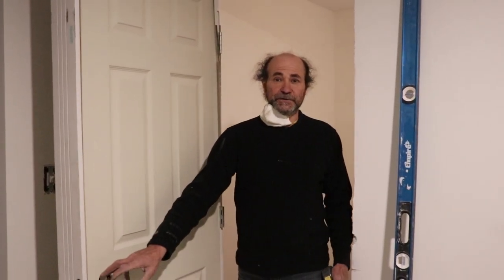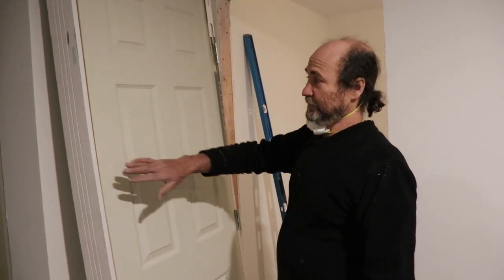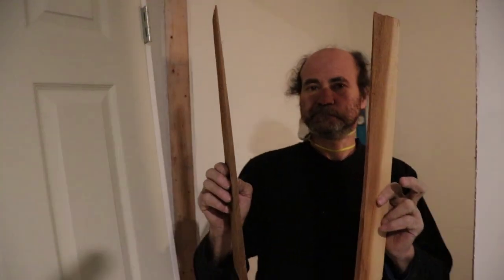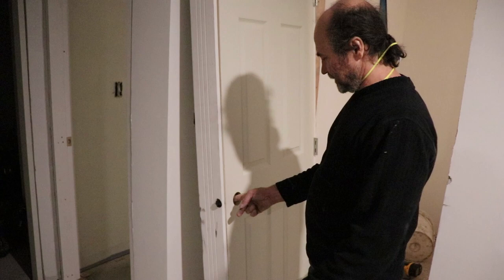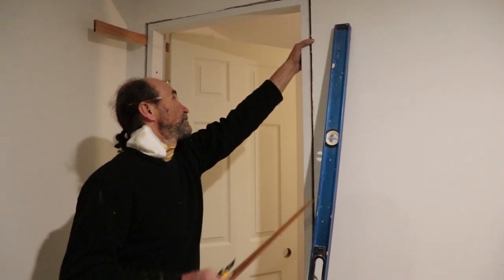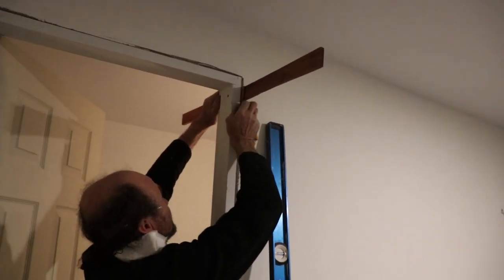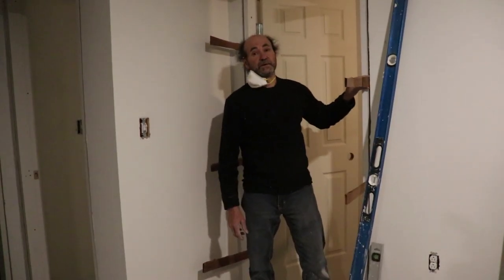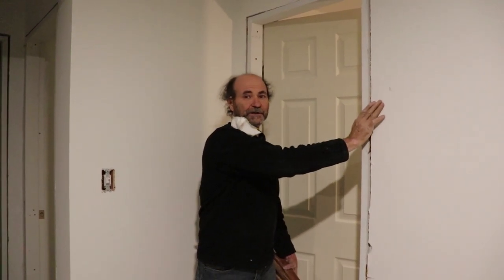How to INSTALL DOOR –DIY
Hi my friends, in this video I'm going to teach you how to install an interior room door. It's a fairly simple process so long as you're willing to put in the work. Let's get to it!

Electrical outlets

Dimplex heaters

Electrical wires

Measuring Tape

Caulking Gun

2" Putty Knife

Taping Knife

Crescent Wrench

100 Percent Silicone Kitchen and Bath

2" Drywall Wood Screw

PVC Tape

14’’ Finishing Trowel for Drywall Taping

4" Putty Knife Full Flex

Drywall Compound

Drywall gun

Brand Nailer

1/4 turn frost free faucet